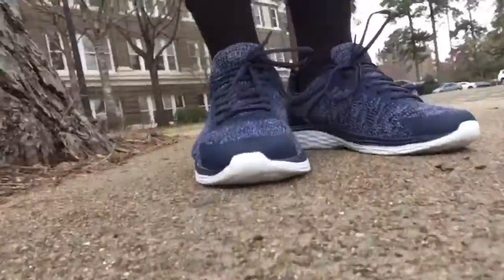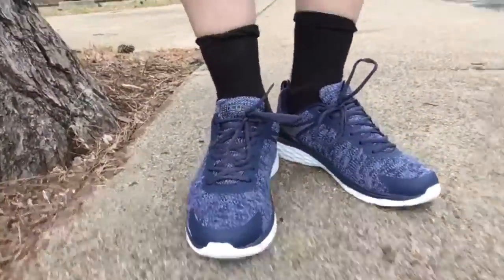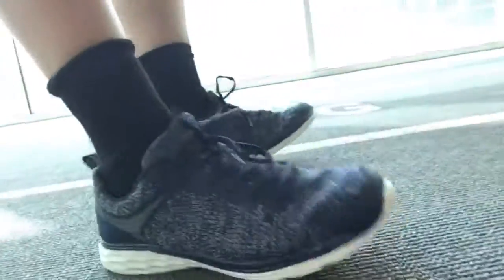How To Buy And Break In A New Pair Of Running Shoes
Amazon link to running shoes: